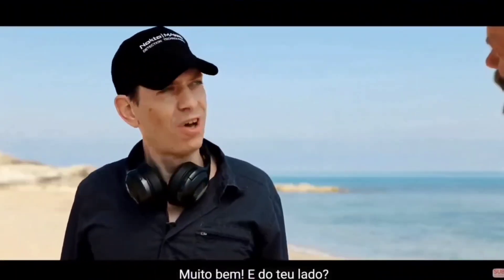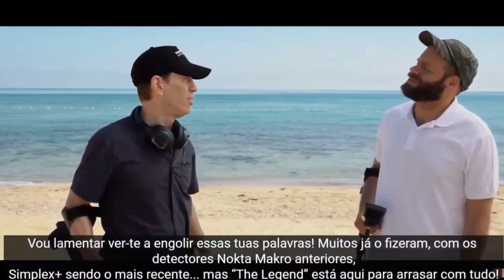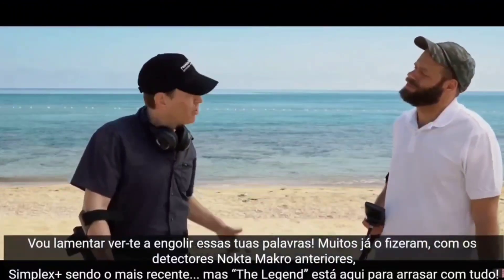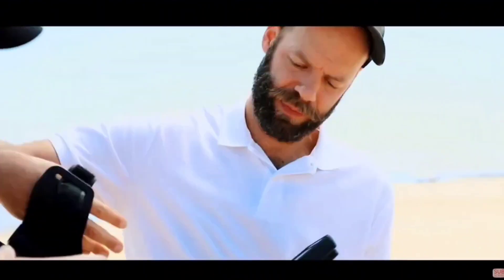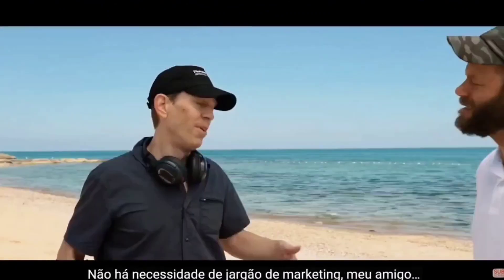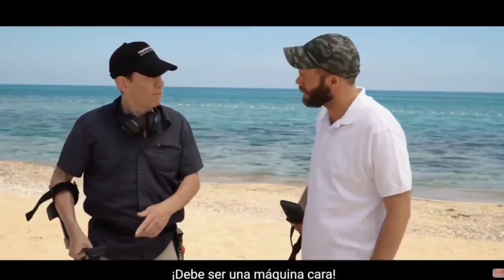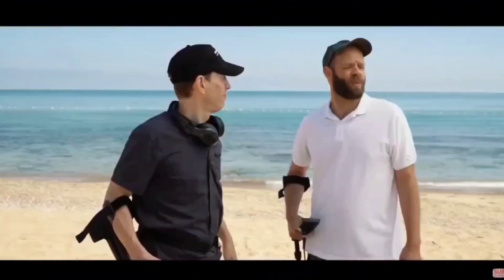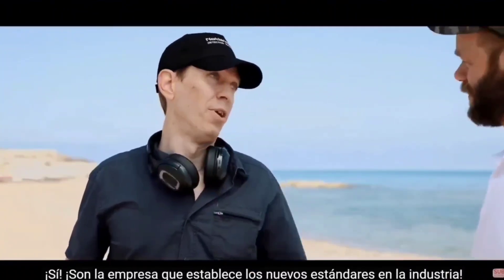The Legend Nokta Makro logo logo no canal fique ligadinhos